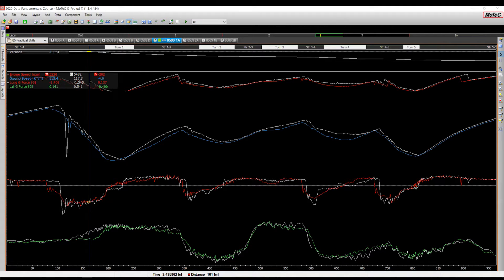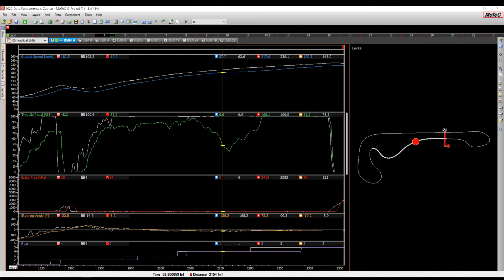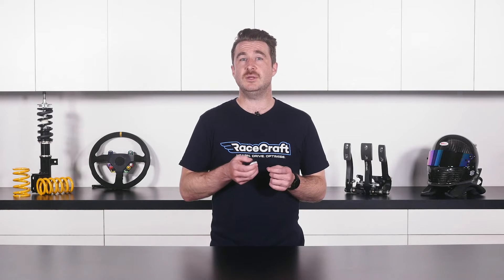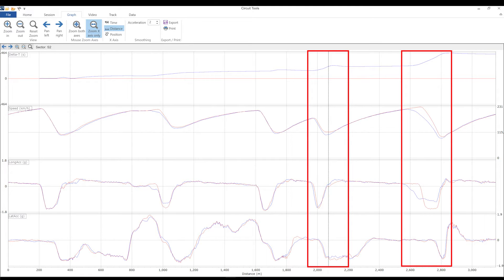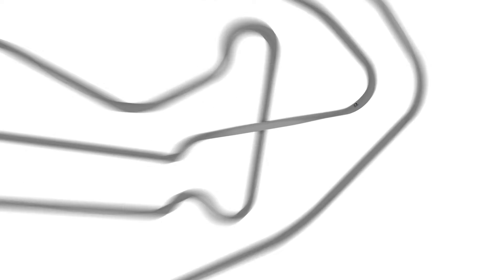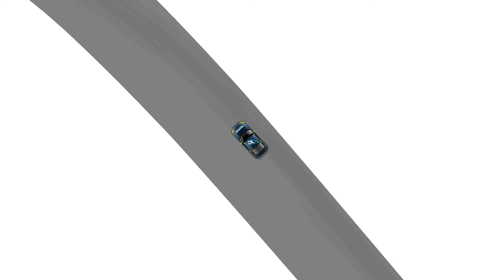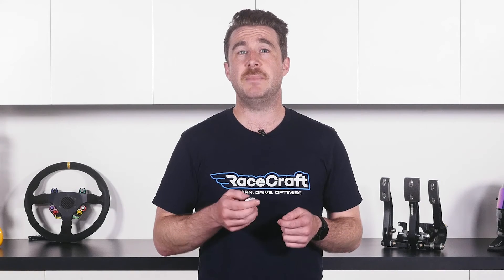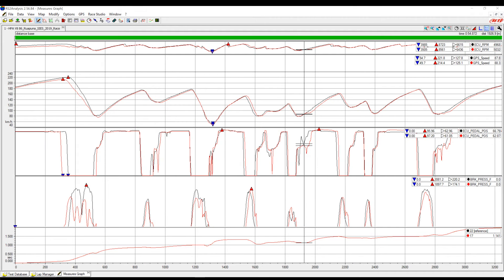Lap Times Are Useless Without This Data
If you are racing in competitive motorsport and want to win, you are going to need more than raw luck and talent, you need data. But how do you use data effectively?
In this lesson we look at how powerful setting up a loss/gain function, aka a delta function, can be when it not only comes to practice sessions but also referencing faster laps, and even helping make sure you give your best during a qualifying session.

If you are struggling (you might not even know you are!) we highly recommend you get a pro diver in your car at your local race track to set a reference lap that you can work towards matching using data like this.

This is just ONE module from the data analysis fundamentals course which shows you how to get started down this path the right way using a range of hardware and software options to suit your budget, big or small.
TIME STAMPS:
0:00 - Reference Lap Advantages
0:12 - Delta Function/Lap Time Gain-Loss
0:38 - Delta Advantages
1:04 - Pro Driver Reference
1:33 - Loss Increment
1:46 - Interpreting The Data Correctly
2:38 - Qualifying Lap Data
3:02 - Focus On Sectors Etc
3:32 - Colours Vs Math
3:54 - Off Track Data Crunching
4:16 - Just ONE Module From A Full Course